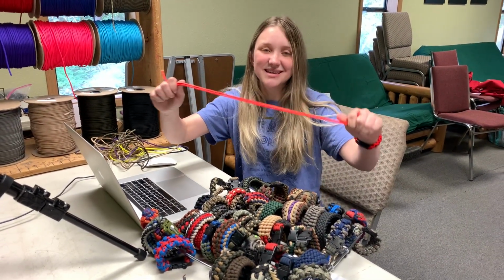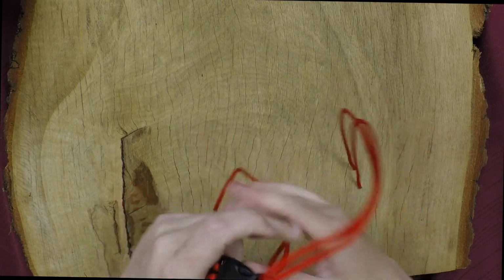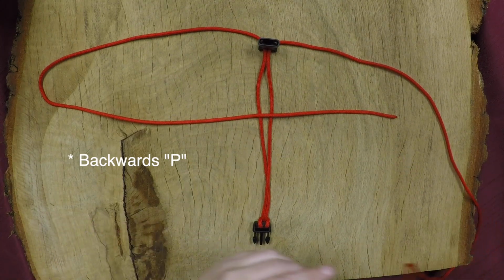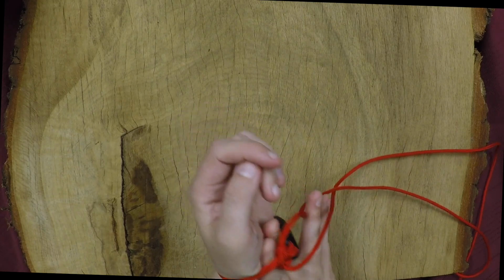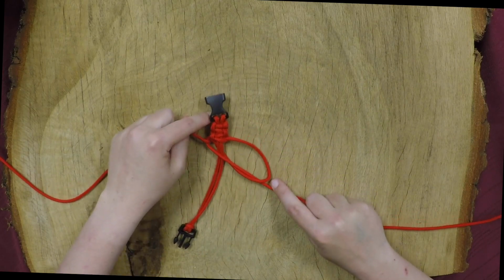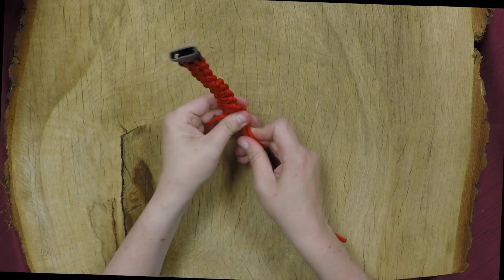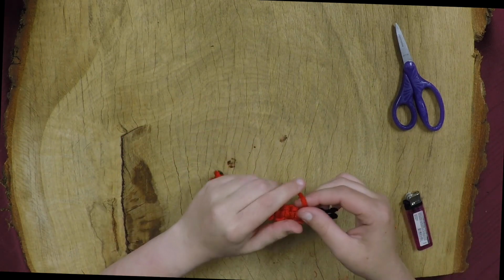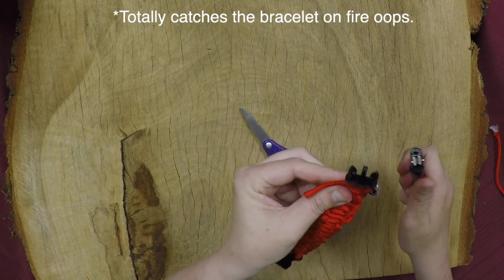Paracord Virtual Outdoor School HD 1080p